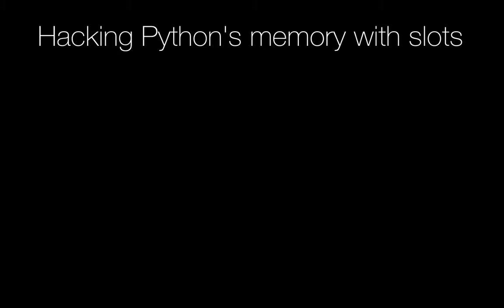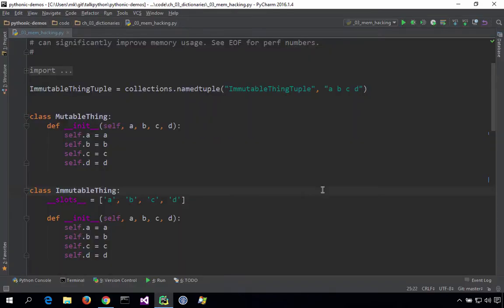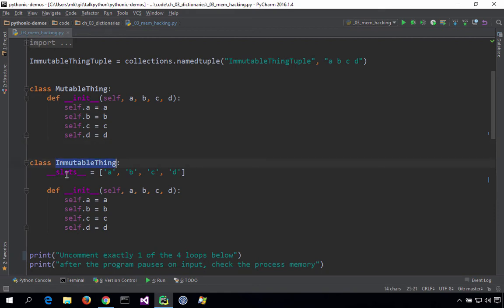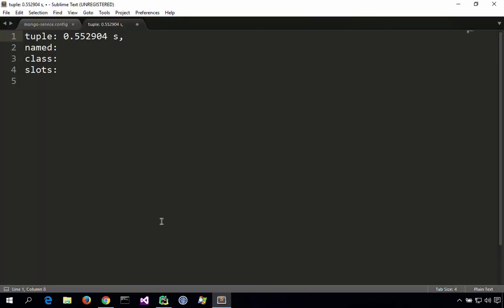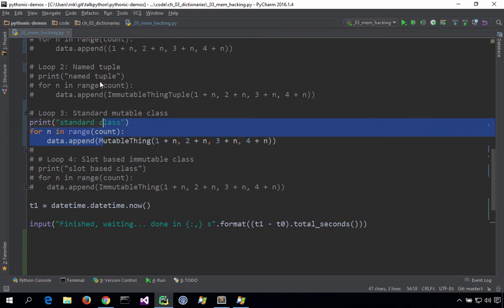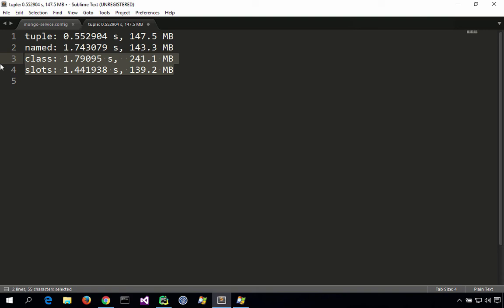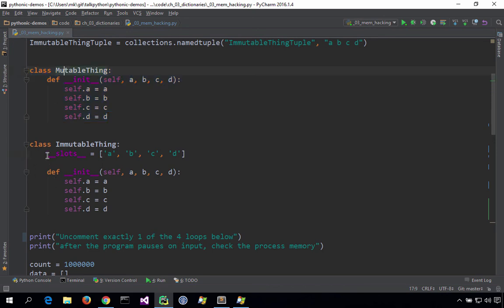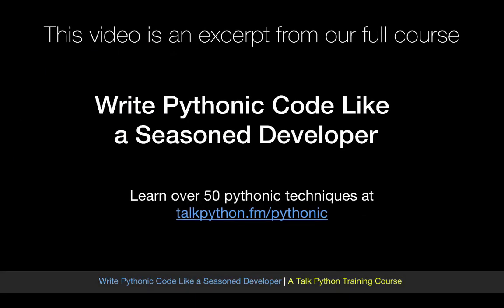Pythonic code: Tip #2 Hacking Python's memory with __slots__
What if I told you there was a simple technique you can employ on your custom classes that would dramatically decrease the memory usage of your application? There is, it involves the keyword __slots__ and that's what this post is all about.